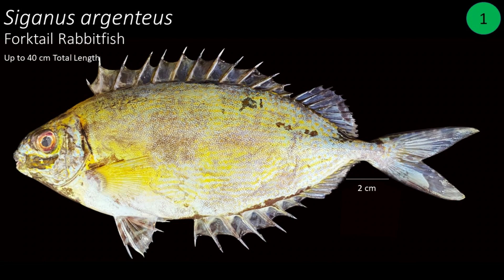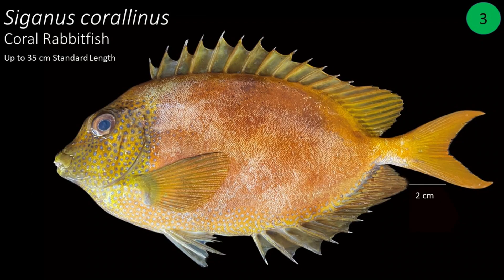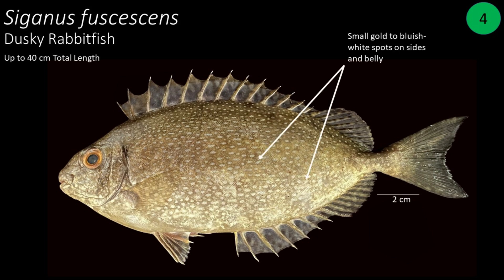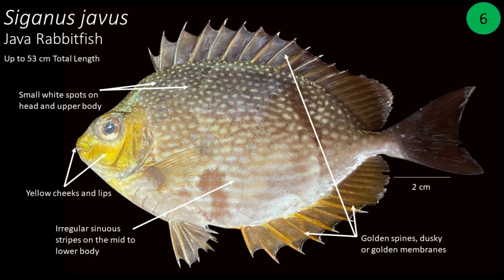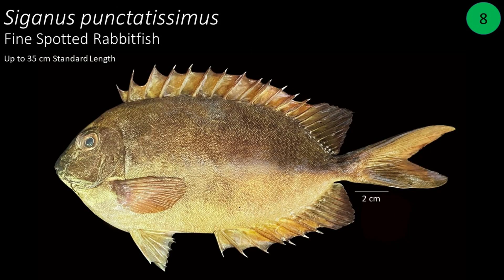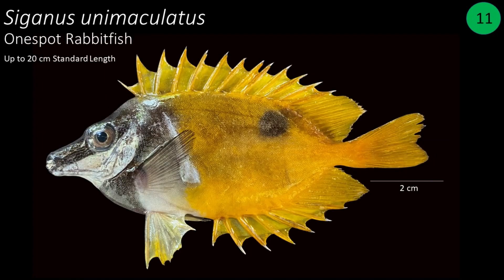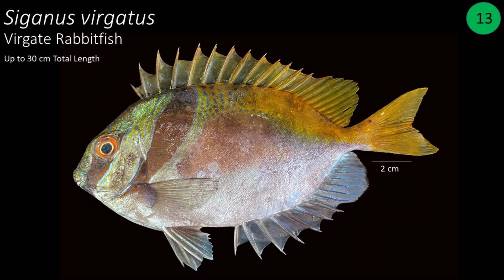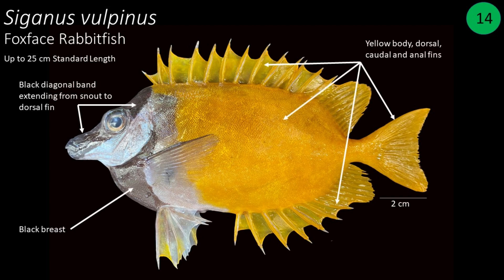Guide to easily identify Rabbitfishes (Siganidae)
Photos and prominent descriptions are provided for 14 species of rabbitfish found in Palawan, Philippines